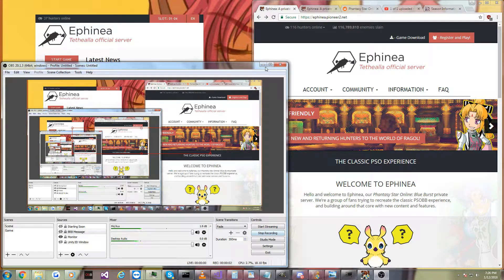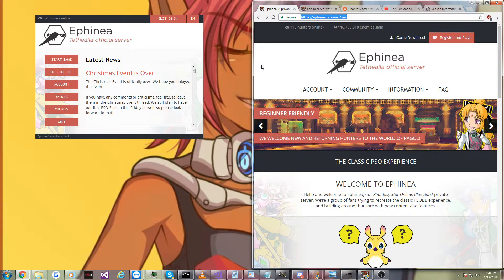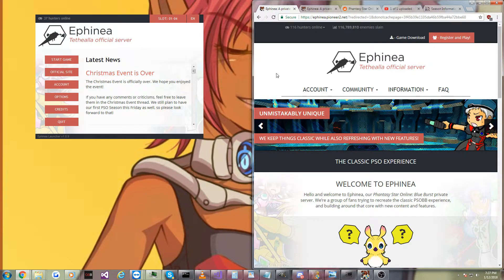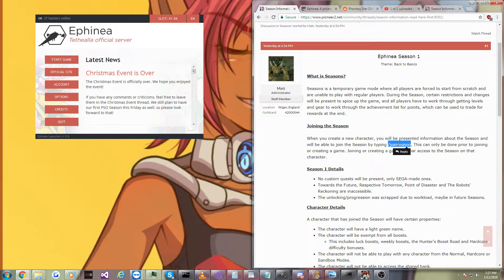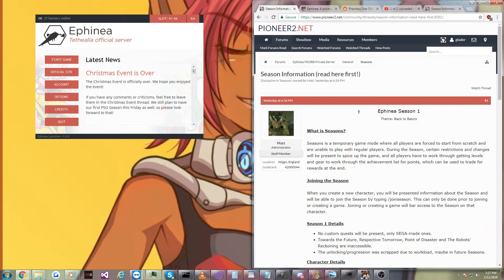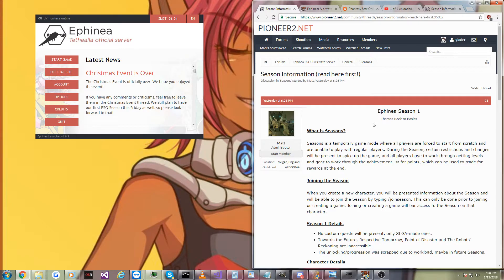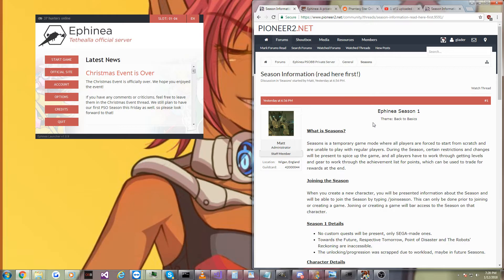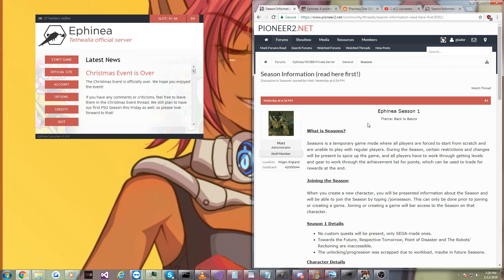Phantasy Star Online: PSOBB Ephinea Seasons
Create a new character. Join the lobby, but don't join a game yet, and type /joinseason